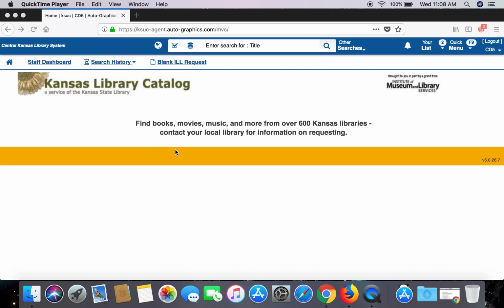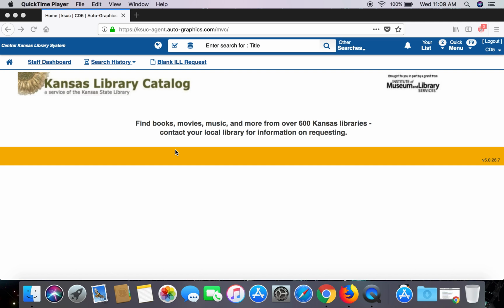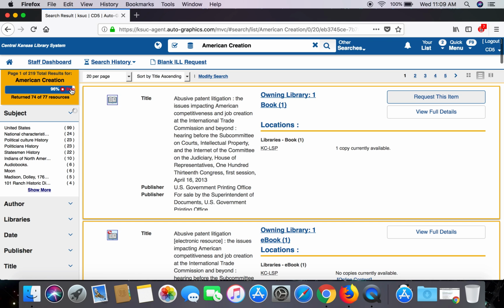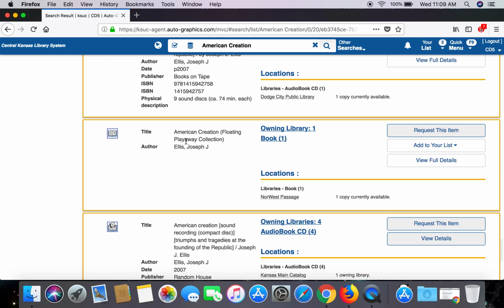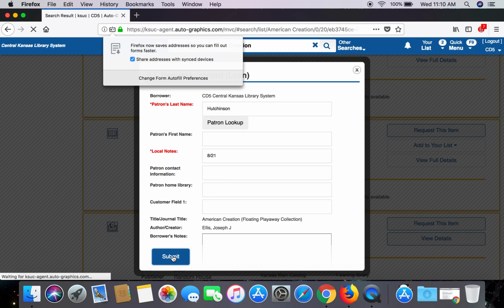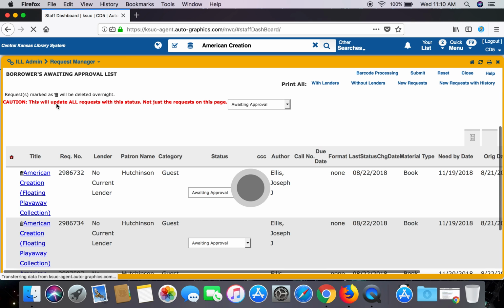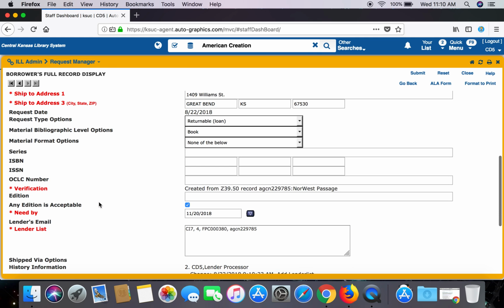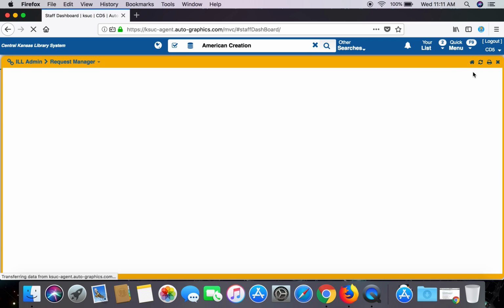Requesting Floating Collection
Requesting floating collection items can be difficult to remember the process. This demo walks through the process of requesting a floating collection item.